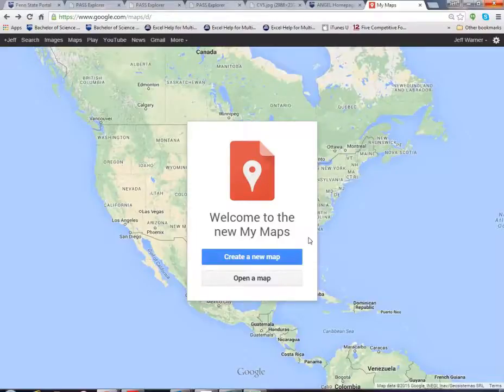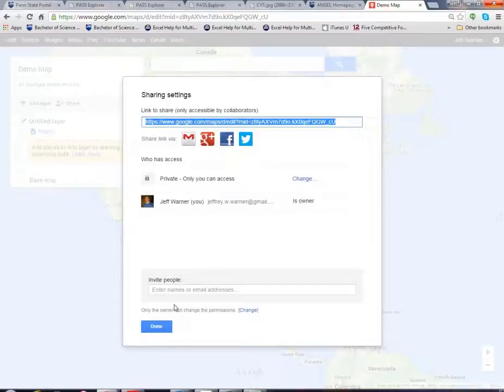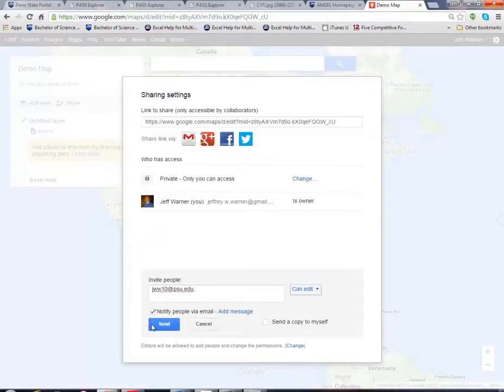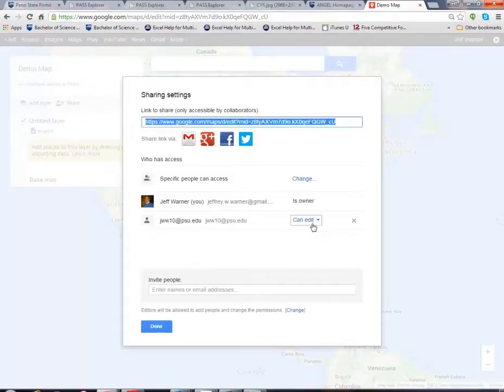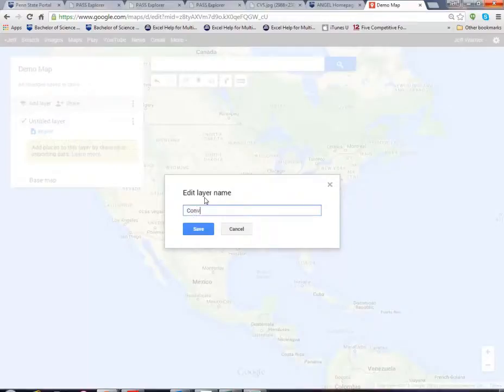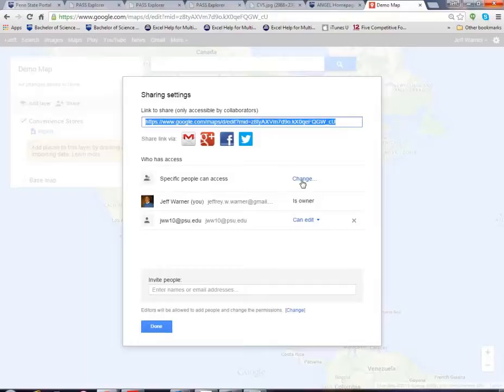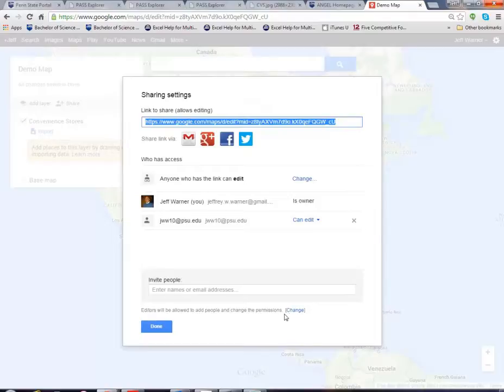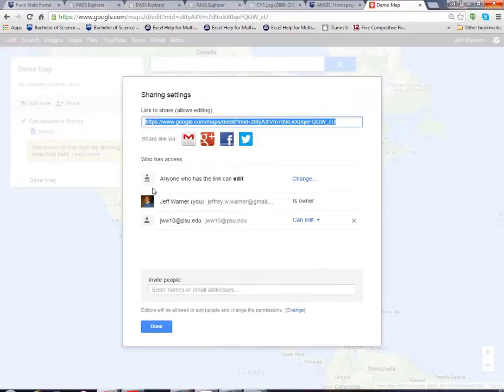Setting Share Permissions in Google My Maps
This tutorial demonstrates how to set share permissions with a My Maps development team. By setting the share options correctly, each member of the team will be able to work on the map, i.e., create and style layers, etc.

The tutorial also demonstrates  setting permissions to share the finished map with the world.